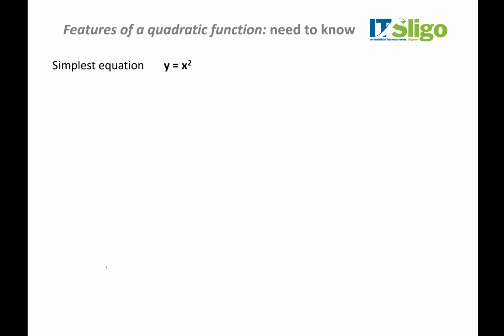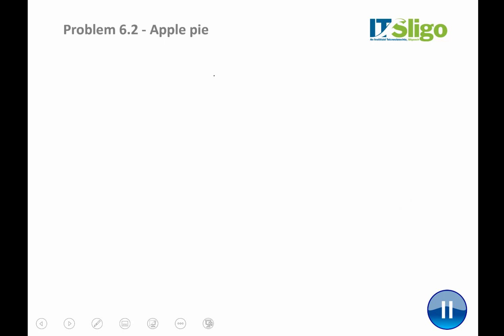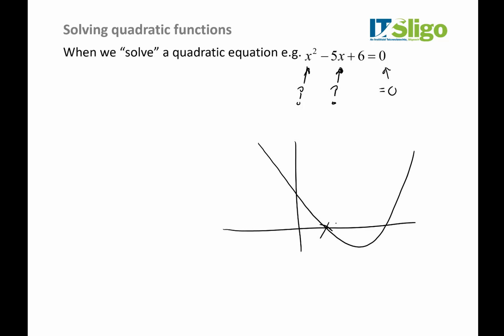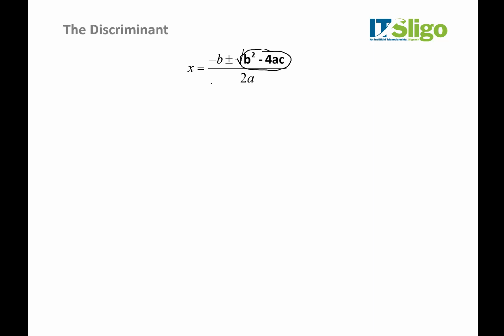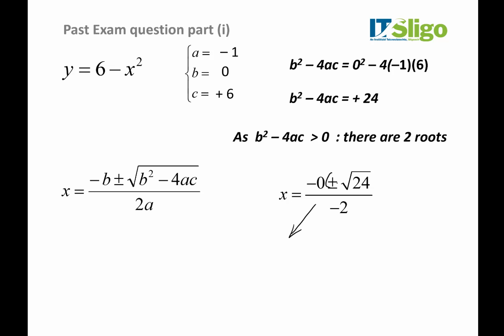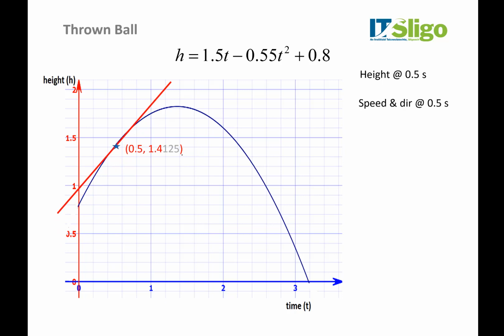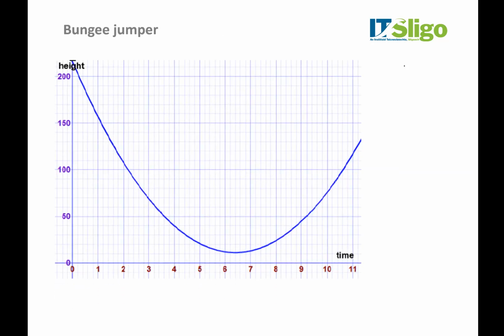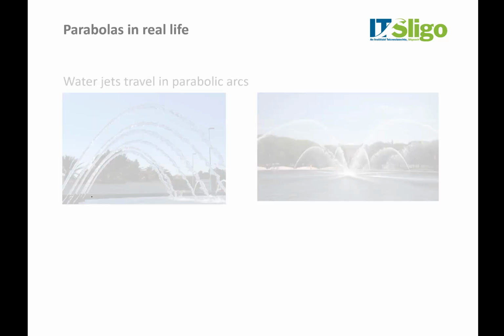M2 Lecture 6 Maths for Science 2 Quadratic functions 2